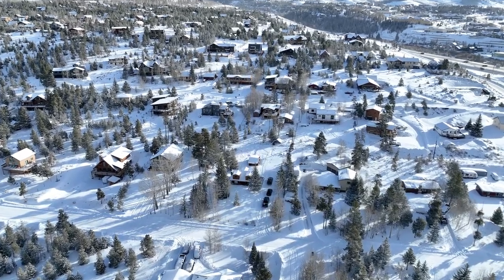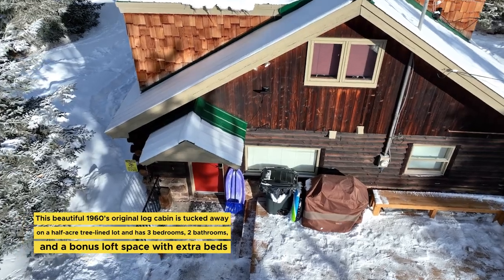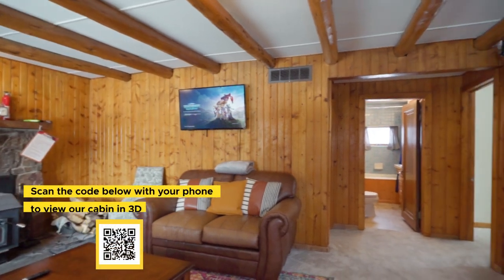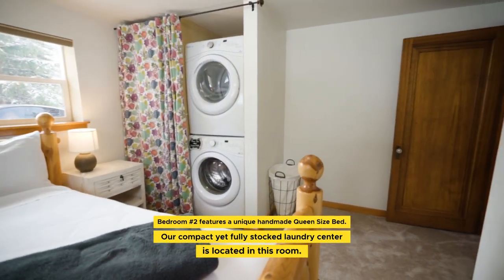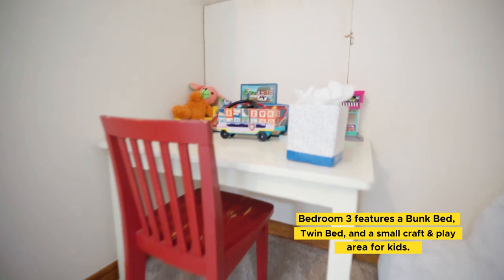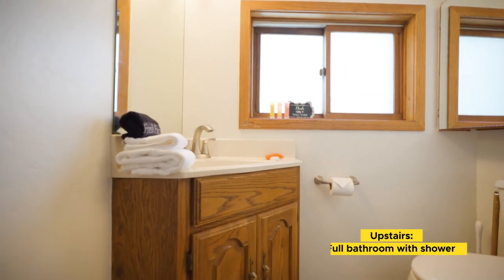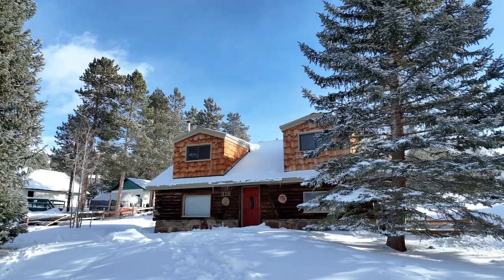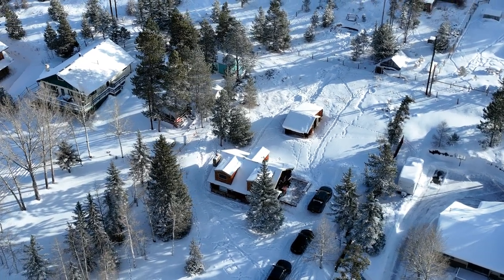Modern Silverthorne Colorado Family Friendly Log Cabin | Sleeps 10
Plan your winter vacation at Hummingbird Haus! This is a perfect ski getaway for those wanting to avoid crowded resorts. This log cabin is tucked away in a spacious half-acre lot just off Rainbow Road in Silverthorne. . This cabin has a fully stocked kitchen, a gas-powered BBQ grill, and a wood-burning fireplace. Spend family time watching a movie on the Smart TV or playing board games. This family-friendly log cabin sleeps ten and is perfect for your next skiing vacation.

This log cabin has a dedicated workspace upstairs in the loft area for anyone who needs a quiet place to work on a project. We are within walking distance or a short five-minute drive to restaurants, grocery stores, and other shops in Silverthorne. This cabin is in a prime location, with five of Colorado’s top resorts less than a 25-minute drive away.

The private cabin has three bedrooms, including a loft and two full bathrooms. This log cabin sleeps up to ten guests and has seven beds. The main floor includes the master bedroom and a bedroom with a handmade queen-size log bed. Each bedroom has closet space for your personal belongings. The first bathroom is located outside of the bedrooms and includes a tub and shower.
The second floor offers two bedrooms and one bathroom with a shower. The third bedroom has a bunk bed with one full-size bed. This room also has a tucked-away kid's play space with a craft table, reading pillows, and various toys for your kiddos to enjoy during your trip. The fourth bedroom is part of the loft space and has a queen and twin daybed. All beds have linens, pillows, and extra blankets for comfortable sleeping arrangements.

Our spacious living room has a wood-burning stove and a small dining table. The room has classic board games and a Smart TV with streaming apps for watching your favorite movies and shows. The living room leads into the kitchen and is stocked with everything you need to cook delicious meals. The kitchen door leads to the quaint outside deck, where you can enjoy the quiet scenery while you eat. This cabin is perfect for families wanting to spend some time together while in Silverthorne, CO or a relaxing evening after a long day of mountain adventures.

The cabin has a newly-built wooden deck in its private backyard. The deck has bench seating and is perfect for taking in the beautiful mountain views and stargazing at night.